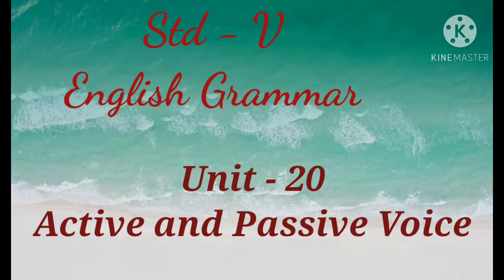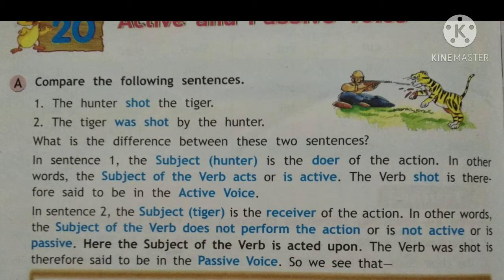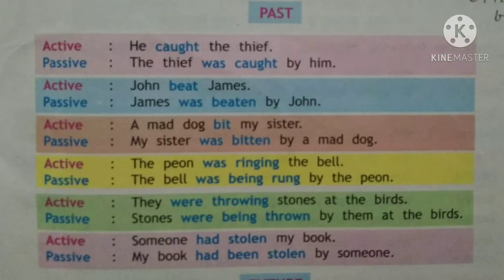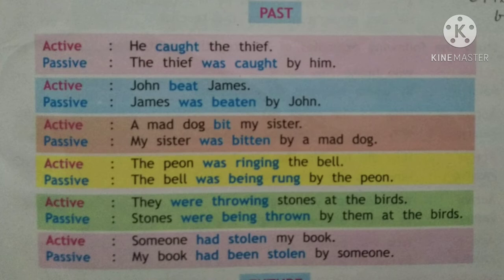Std 5 English Grammar Unit 20 Active and Passive Voice